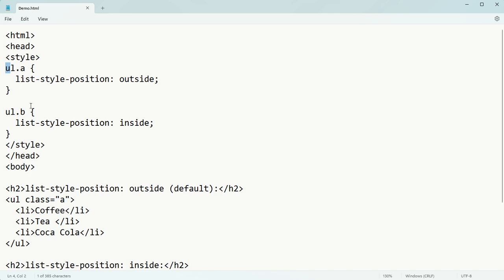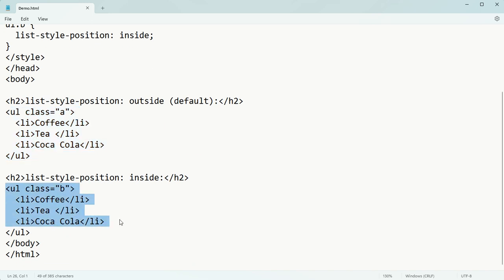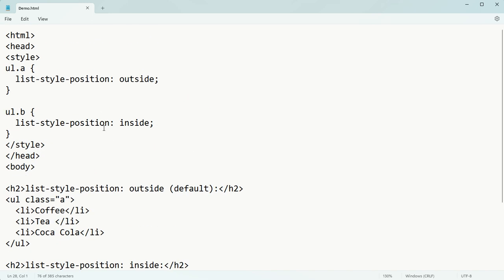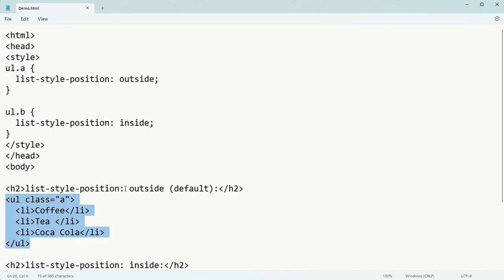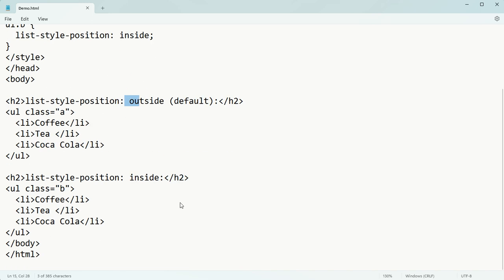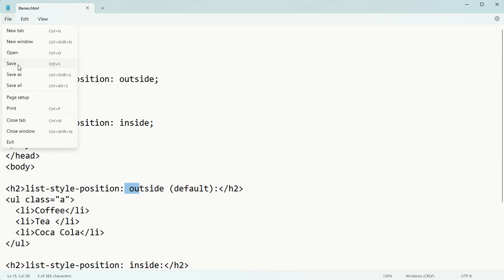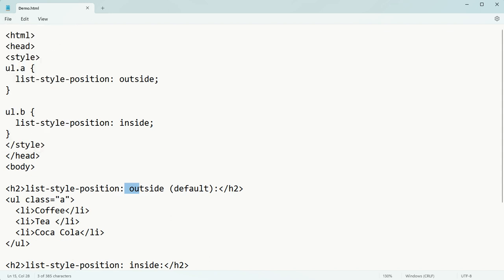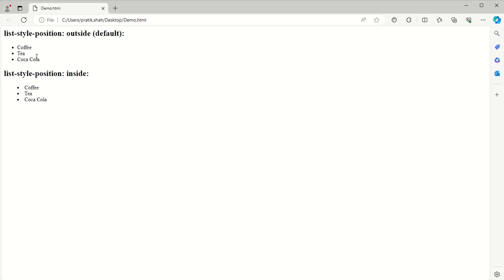CSS Secret: Master List-Style-Position in 90 Seconds! 🚀 | Web Design Tutorial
Stop struggling with messy layouts! ✋ In this quick CSS tutorial, we dive deep into the list-style-position property. Learn the crucial difference between Inside vs Outside bullet points and how to control your list alignment like a pro.

Whether you're building a sleek portfolio or a complex web app, mastering these small details makes your UI stand out! 💻✨

In this video, you'll learn: ✅ How to use list-style-position: outside; (The default) ✅ How to use list-style-position: inside; ✅ Real-world code examples and visual comparisons.

Don't forget to: 👍 Like if this helped! 💬 Drop a comment: Which style do you prefer for your projects?